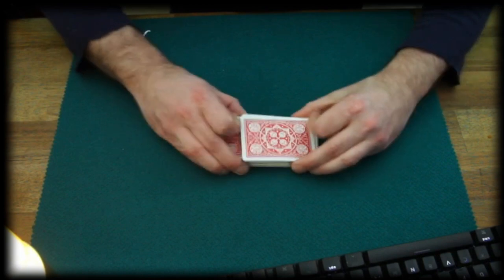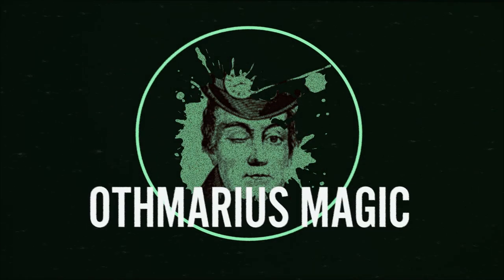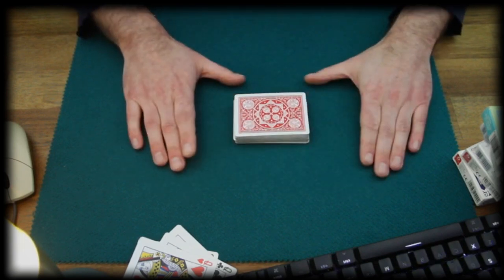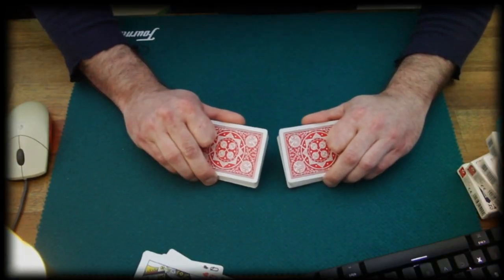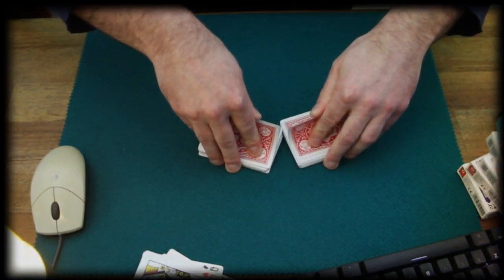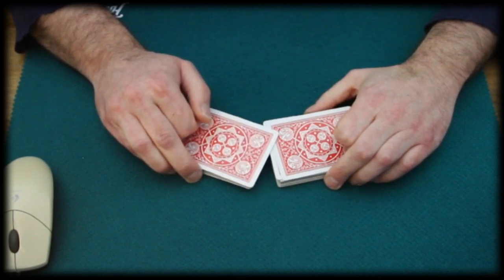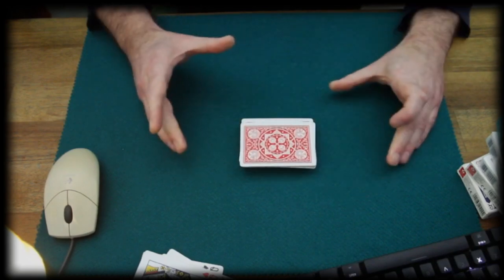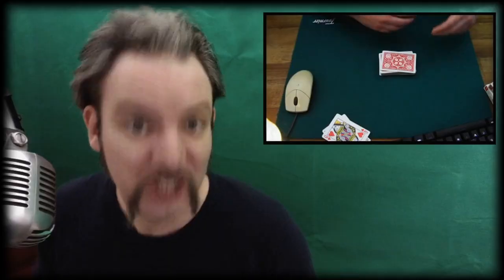stunning magic with the TABLE RiFFLE SHUFFLE expert card manipulation sleight of hand TUTORiAL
This table riffle shuffle tutorial teaches in-depth how to shuffle cards at the card table with expert card technique, a blend between Erdnase Expert at the card table &  Royal Road to Card Magic. Learn the best handling for this card shuffling technique for expert card manipulation and card control.

Welcome to OTHMARiUS MAGIC, a channel dedicated to card magic, card tricks, magic tricks, card manipulation, conjuring and sleight of hand. Magic performances to inspire and entertain and tutorials to learn card magic, the high art of staging tricks and illusions with playing cards. From magic tutorials for beginners to advanced card manipulation. Learn how to do card magic! Learn...

OR JUST WATCH...

Cheers Othmarius

TRACK ONE: LAZY BOY BLUES by UNICORN HEADS from
YOUTUBE LIBRARY 2020 free to use.
TRACK TWO: Cats Searching for the Truth by Nat Keefe & Hot Buttered Rum from YOUTUBE LIBRARY 2020 free to use.

Learn more about Brave’s fantastic reward system Or simply give it a try by downloading it for free Test it for 30 days & I get 5 rocks in a crypto token called Basic Attention Token. This money goes straight to my favourite creators! Thank you!